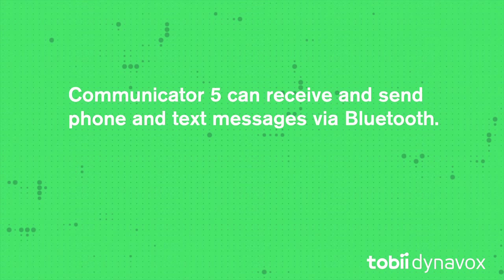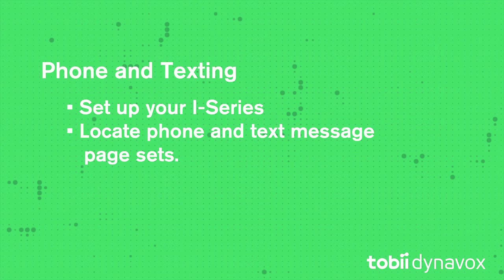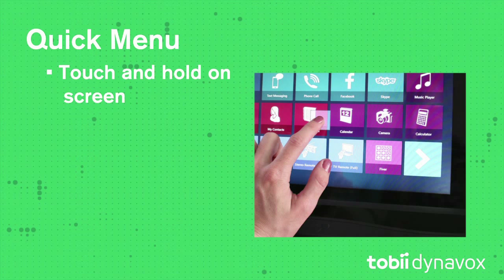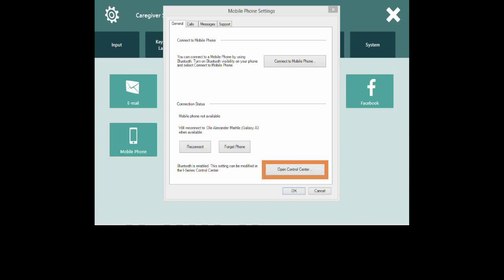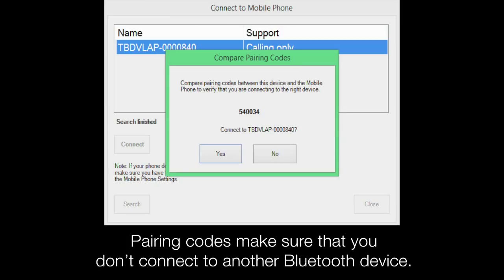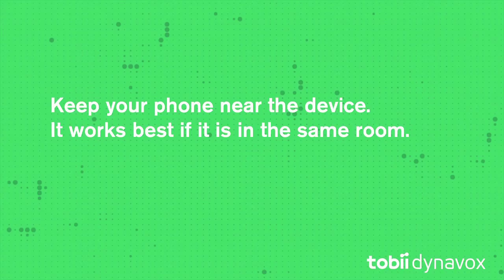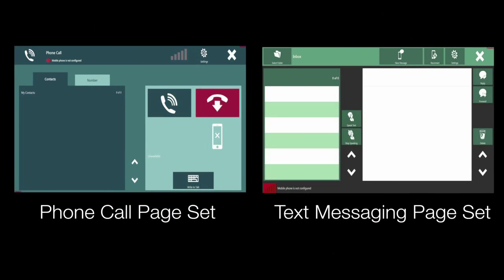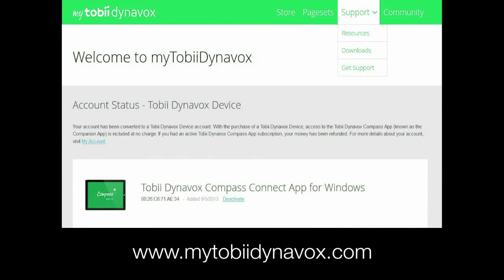Communicator 5 - Phone and Texting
Phone and texting in Tobii Dynavox Communicator 5:
Watch this video to learn how to set up your device to send and receive phone and  text messages.